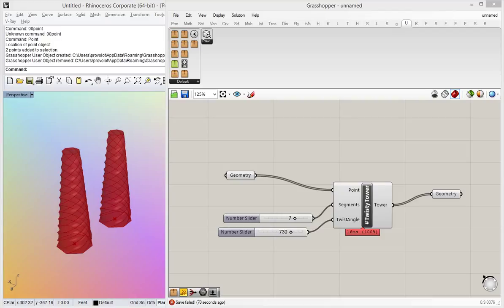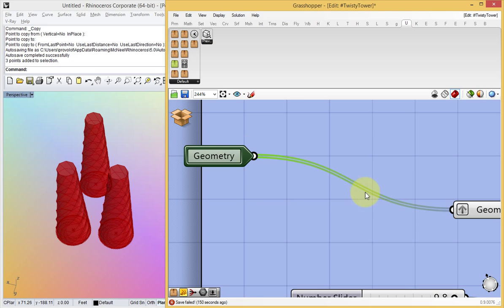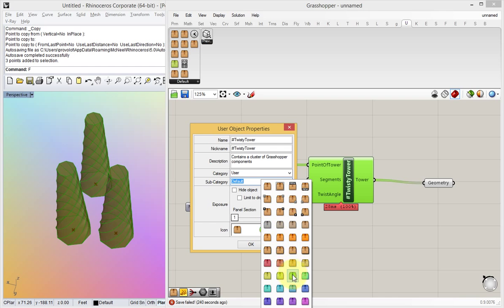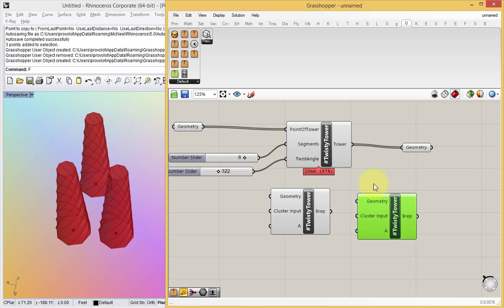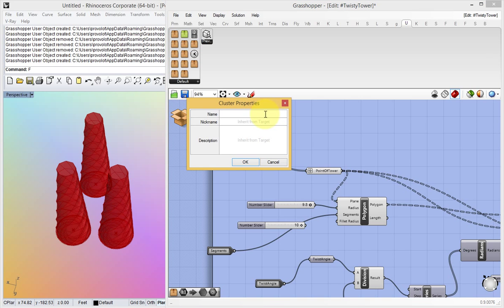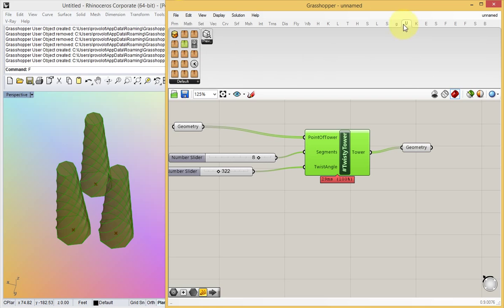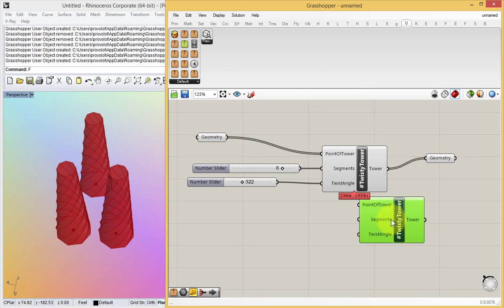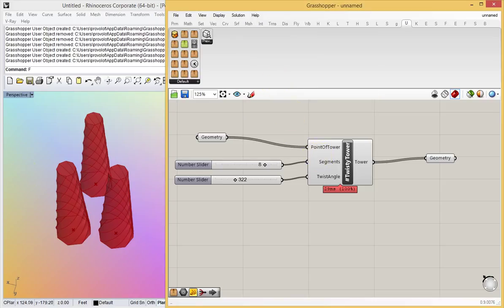GSAPP Metatool - User Objects